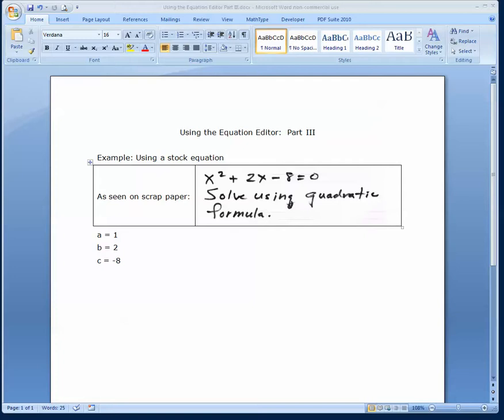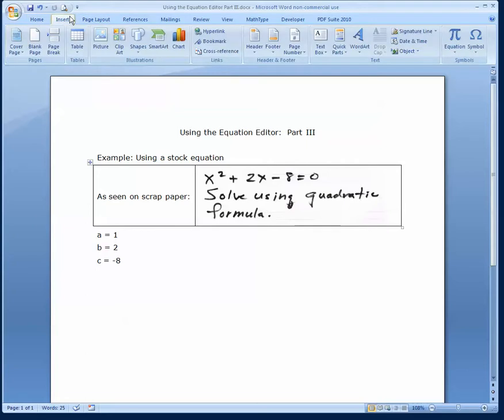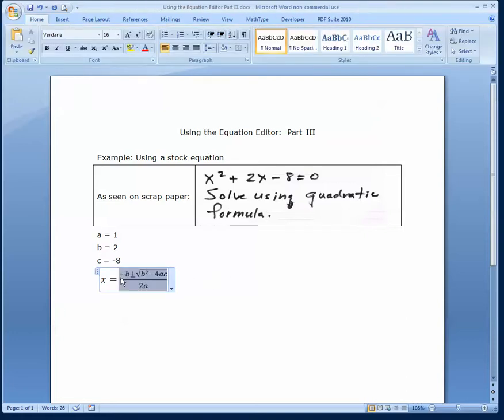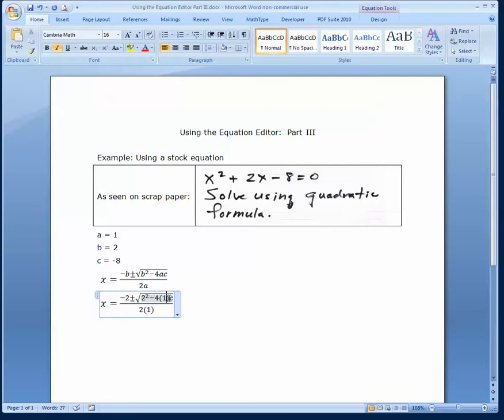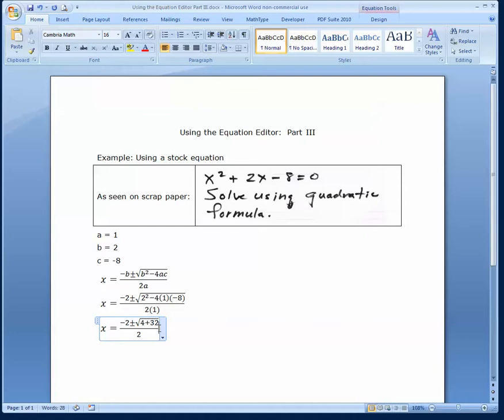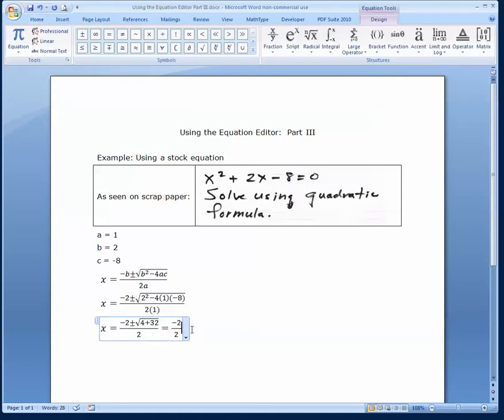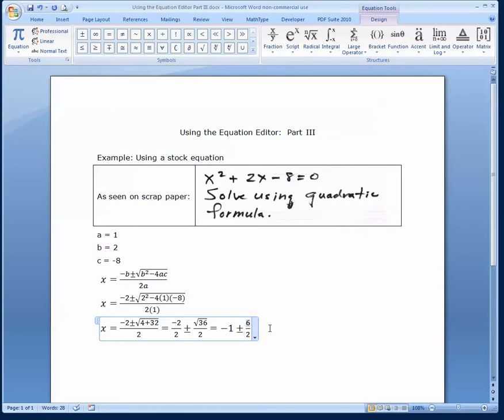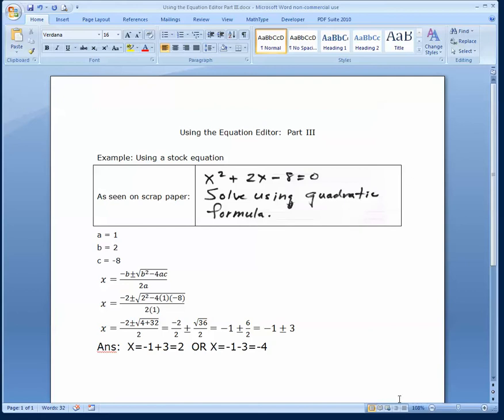Using the Equation Editor Part III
Lesson 3 of 5.  Using the MS Word 7 Equation Editor.  Using a stored equation (quadratic formula).